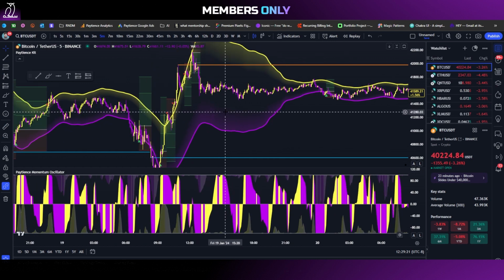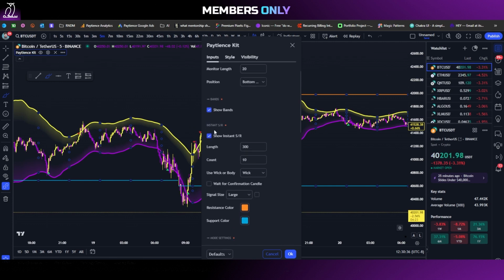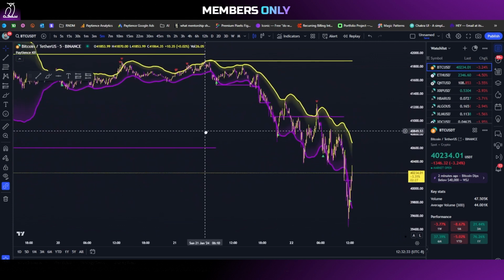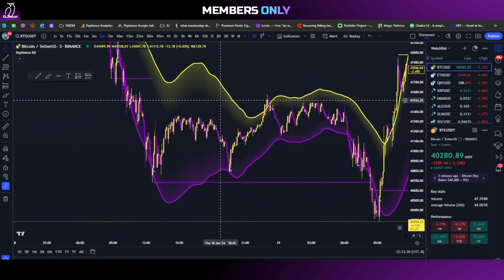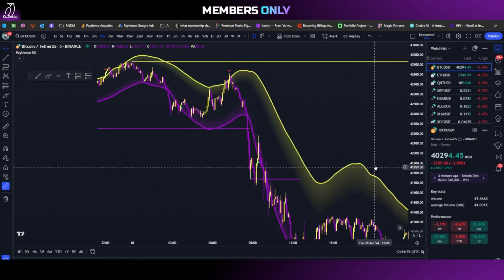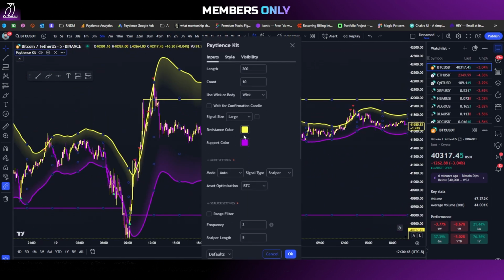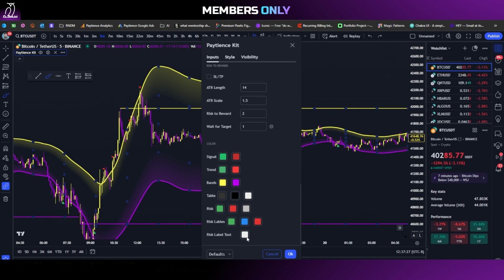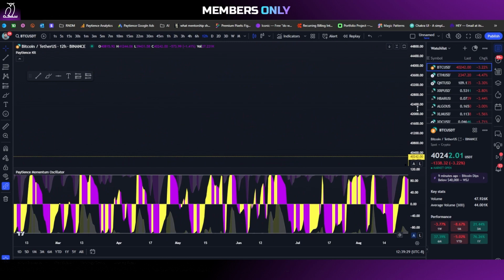Paytience V1.5 UPDATE - Tutorial On New Features Added!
The content on the Paytience Trading YouTube channel, including discussions about trading indicators, market analysis, and other information, is strictly for educational purposes and should not be interpreted as financial advice. We do not endorse or recommend any specific securities, investment strategies, or financial products. It's important to note that no representatives of Paytience are licensed financial advisors. The information provided here is not intended as investment or financial advice. Remember, trading in financial markets carries significant risk and is not suitable for everyone.

1. However, our opinions remain unbiased and independent. This does not impact our reviews or comparisons - We always strive to provide honest opinions and experiences.

2. PAID PROMOTIONS AND SPONSORSHIPS: At times, Paytience Indicators may be compensated to discuss specific cryptocurrencies or financial products. Please note that this does not influence the integrity of the information presented.

3. NO GUARANTEES: Cryptocurrency markets are risky, volatile and unpredictable. We do not provide any guarantees regarding the accuracy or reliability of the content shared here. Investing in cryptocurrencies and financial markets involves risks, and decisions should be made based on your own discretion and risk tolerance. We make no representations or warranties of any kind, express or implied, about the completeness, accuracy, reliability, suitability, or availability of any information, products, services, or related graphics contained in our videos for any purpose. Any reliance you place on such information is therefore strictly at your own risk.

4. LEGAL COMPLIANCE AND VIEWER RESPONSIBILITY: While we strive to adhere to laws and regulations in Canada, it's important for you as a viewer to understand and comply with the rules and regulations in your own jurisdiction regarding financial markets and cryptocurrency. They vary widely across different regions.